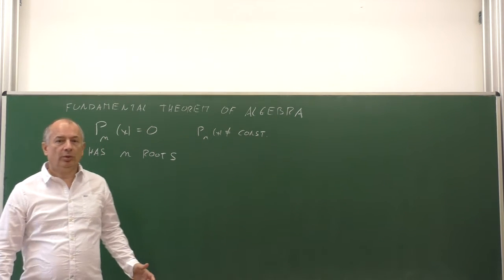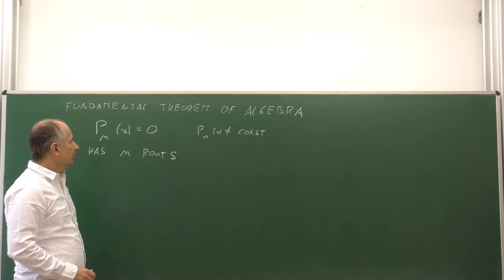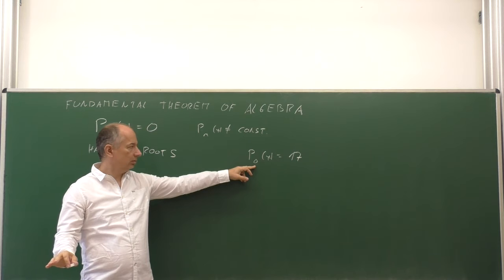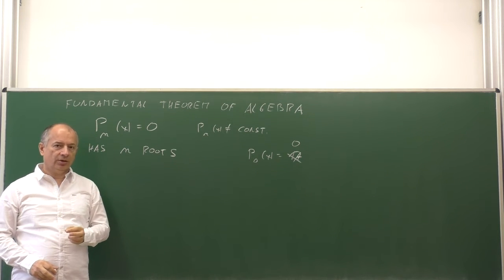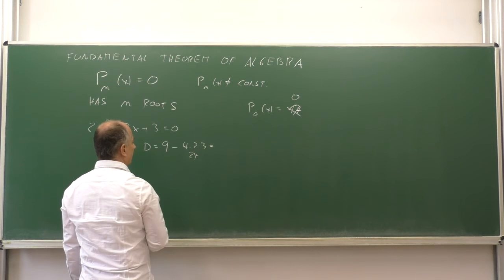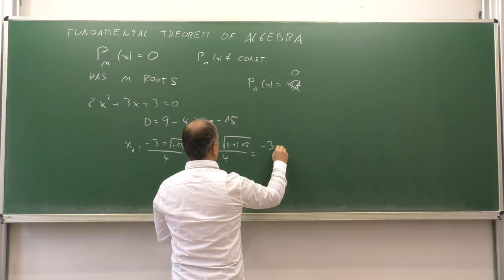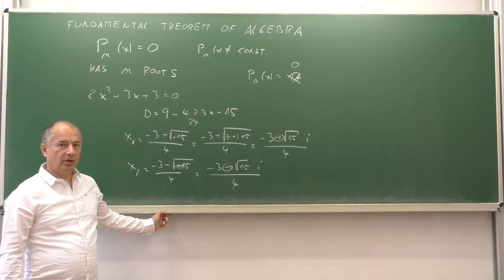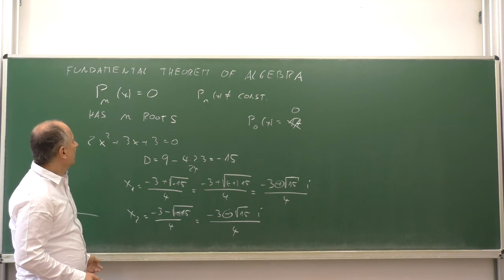10.7 - Fundamental theorem of algebra